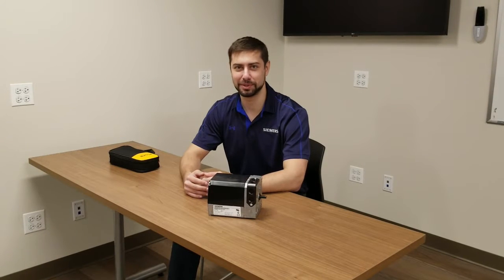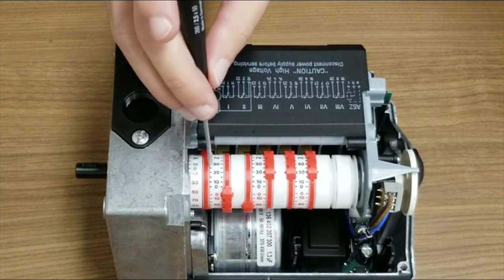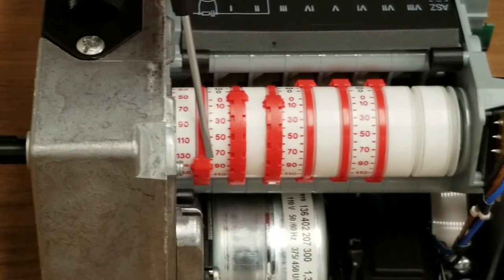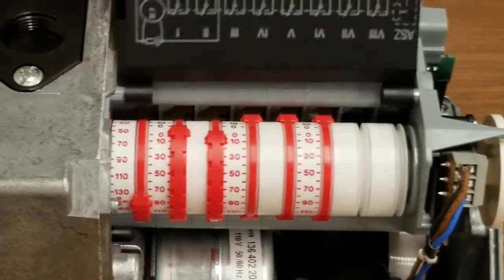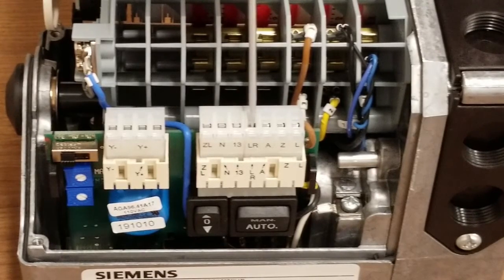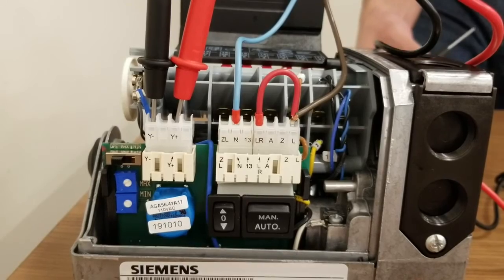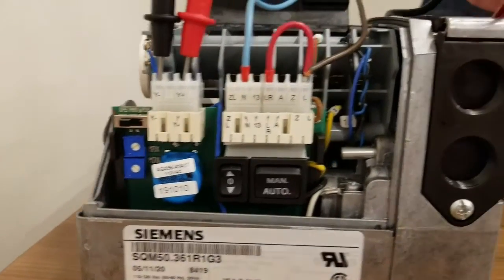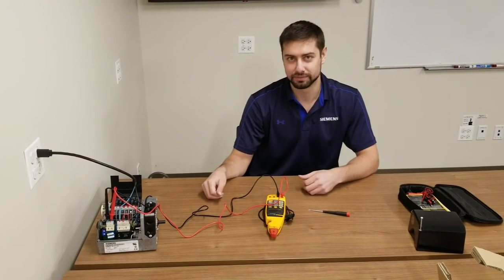SQM5 actuator; wiring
Learn how to correctly wire and set switches & potentiometers on the SQM5 actuator.  Wiring diagrams for the G board (shown) and other versions can be found